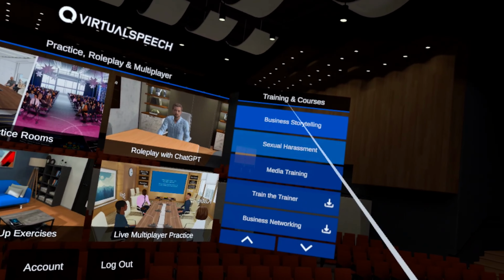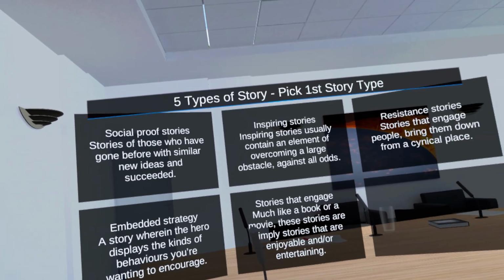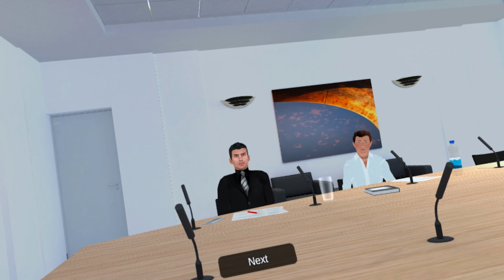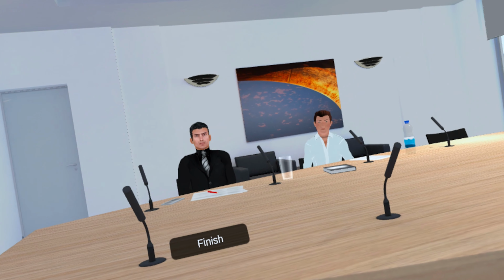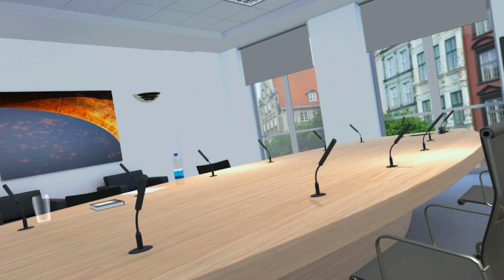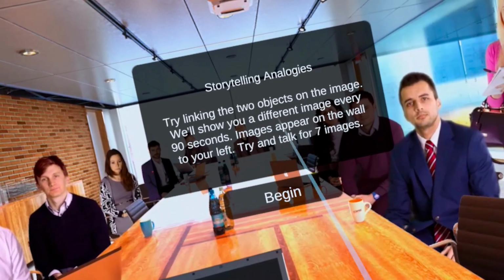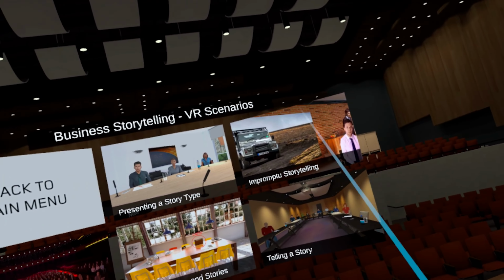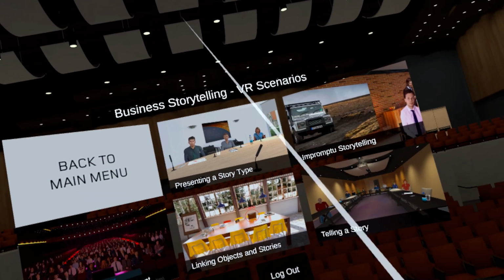Virtual Speech - Business Storytelling (Part 1) - VR Run Through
In this episode, we explore the Business Storytelling virtual reality exercises in the VirtualSpeech professional development immersive program. We had the opportunity to try out the immersive experience using a Meta Quest 2 VR headset in the XRcast Studio located on the Penn State Behrend campus.

If you're interested in learning more about the XRcast Studio, check out the